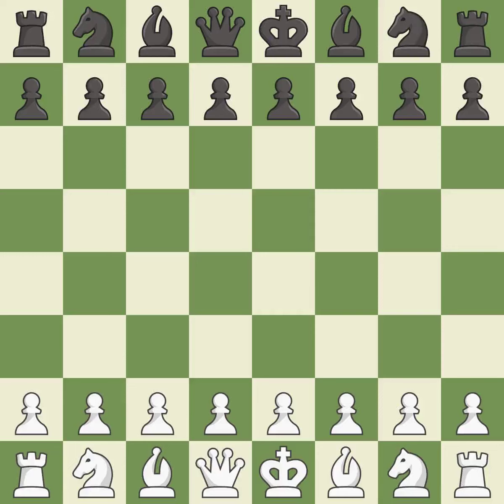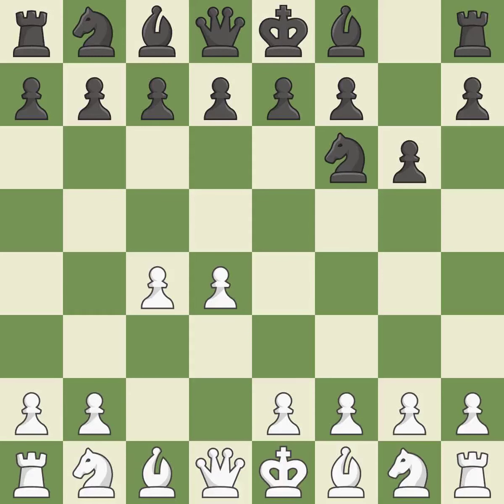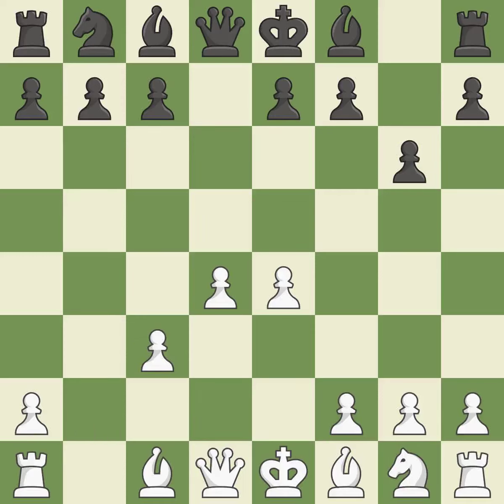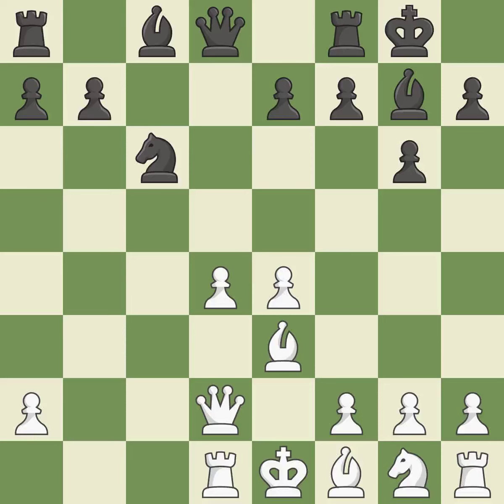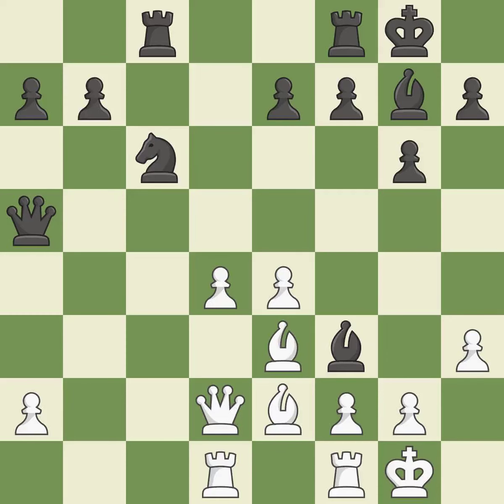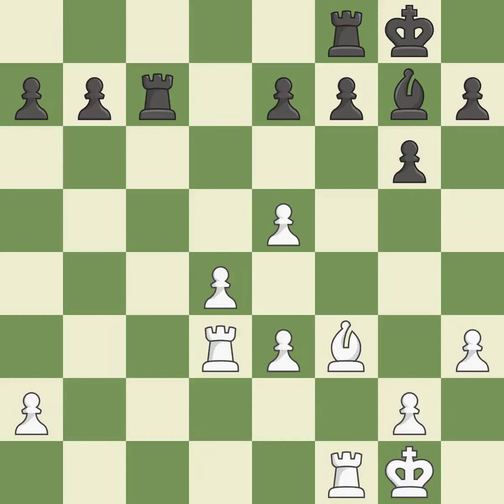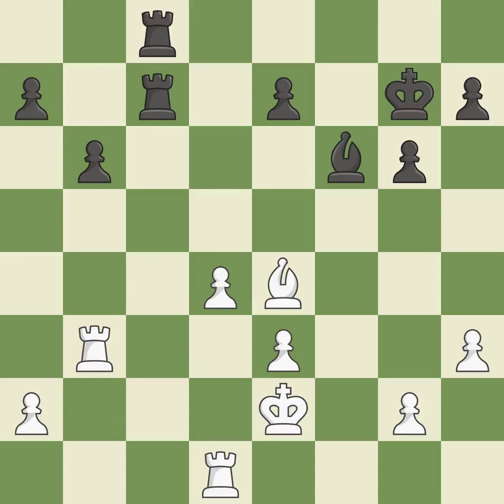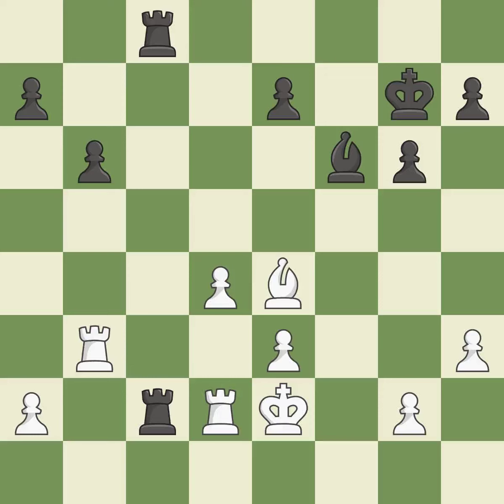White Anand, V., Black Carlsen, M.,Grnfeld Defense: Exchange Variation, 5.e4 Nxc3 6.bxc3 Bg7 7.Be3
Grnfeld Defense: Exchange Variation, 5.e4 Nxc3 6.bxc3 Bg7 7.Be3 c5 8.Qd2, Event 6th Tal Memorial, Site Moscow RUS, Date 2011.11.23, Round 7, White Anand, V., Black Carlsen, M., Result 1/2-1/2, ECO D85, WhiteElo 2811, BlackElo 2826, PlyCount 58, EventDate 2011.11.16, EventType tourn, EventRounds 9, EventCountry RUS, EventCategory 22, Source Mark Crowther, SourceDate 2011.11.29